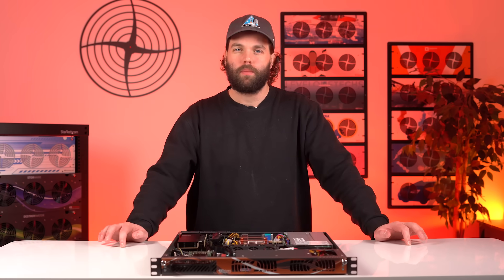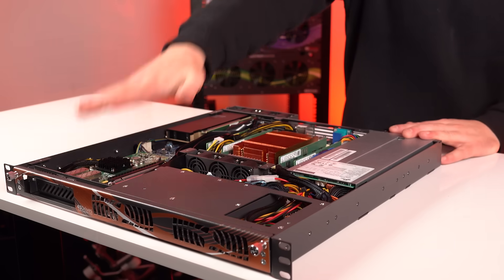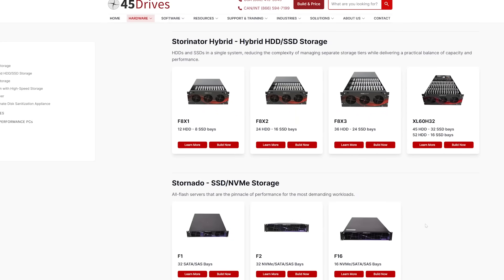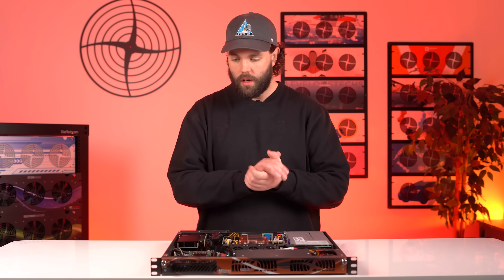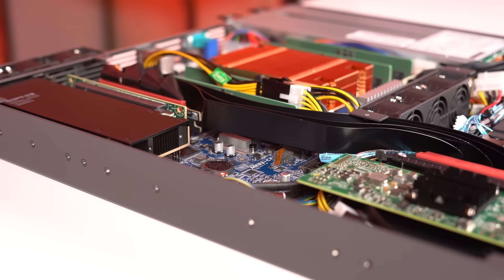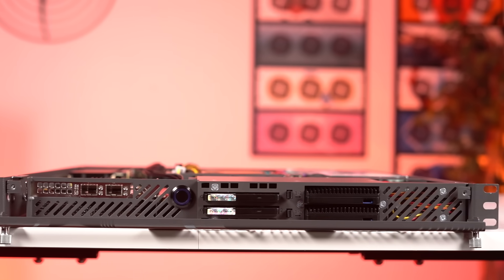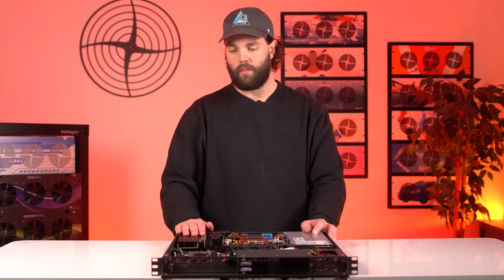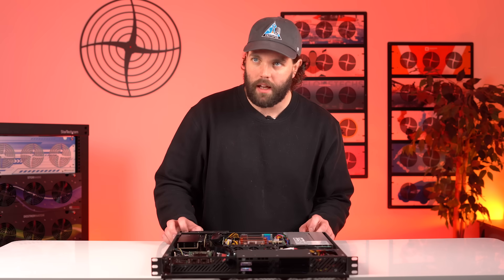The Ultimate, Compact Hyperconverged Virtual Compute & Storage Solution? The Proxinator VM2!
Join Brett Kelly for the official reveal of our newest Proxinator VM line product: the VM2!

This product is not just a server; it's a breakthrough in compact, high-performance computing and storage, purpose-built for modern data-intensive workloads for virtualization clusters like Proxmox @ProxmoxVE  and @Cephstorage.

The VM2 combines serious CPU compute, RAM, GPU acceleration, high-speed networking, and fast local NVMe storage—and packages it into an incredibly compact 1U, shallow-depth (19.5" deep) chassis.

Chapters:
00:00 - Introduction
00:30 - What is the 45Drives Proxinator VM Product Line?
01:08 - Why 45Drives Built the Compact Proxinator VM2
02:22 - 45Drives' High Velocity Mass Customization Approach
03:09 - Proxinator VM2 Technical Specs: What's in the Box?
03:31 - GPU Specifications (Nvidia L4s)
03:52 - CPU and Memory Options (AMD & Intel)
04:19 - NVMe Storage Drives
04:46 - High-Speed Networking Options
05:02 - Proxinator VM2's Compact Size and Rack Depth
05:19 - How to Learn More / Conclusion

- Accelerated Performance: Features support for high-speed components, including:
- GPU: Outfitted with an NVIDIA L4 GPU
- CPU: Available with high-core, low-power AMD EPYC 8004 series processors, as well as an Intel option.
- Storage: Fast local NVMe storage with hot-swappable U.2/U.3 drives for quick data access.
- Networking: Up to 100 Gigabit network cards available for blazing-fast data transfer.